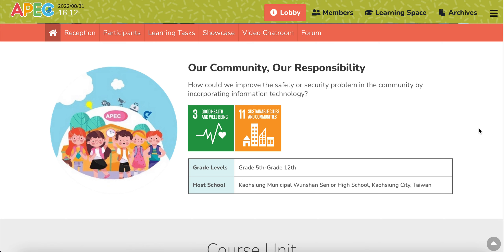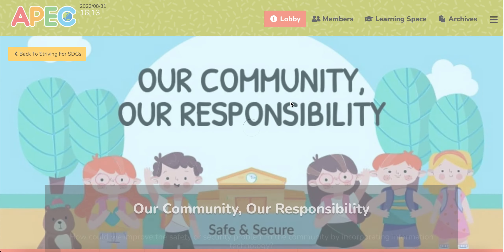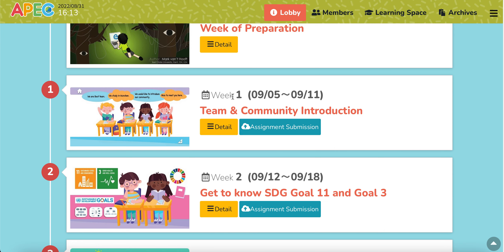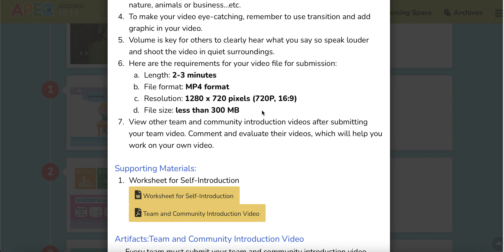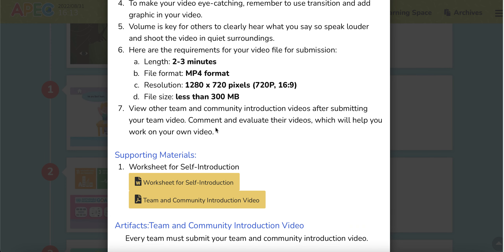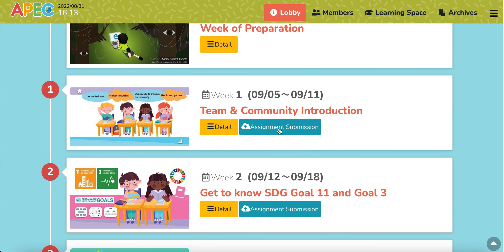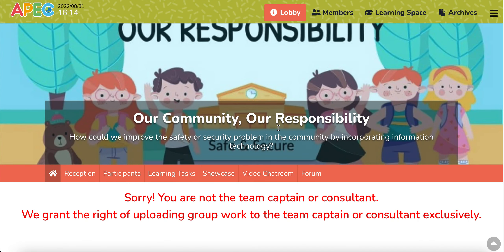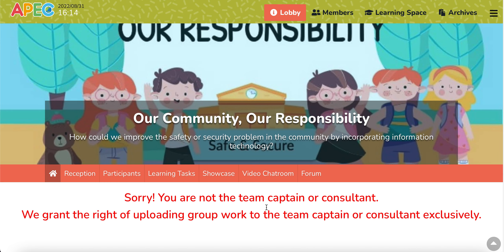2022 Cyber Academy APEC Assignment Submission